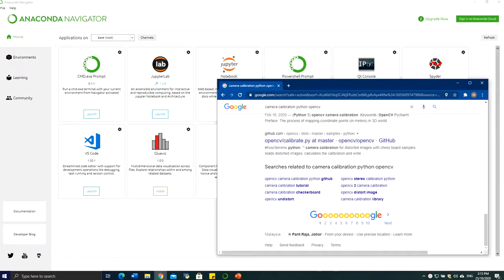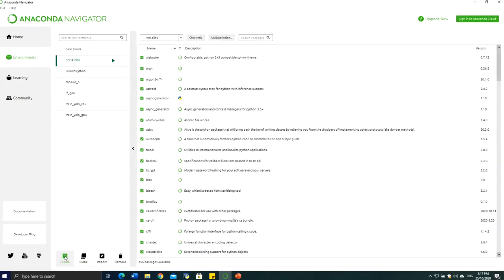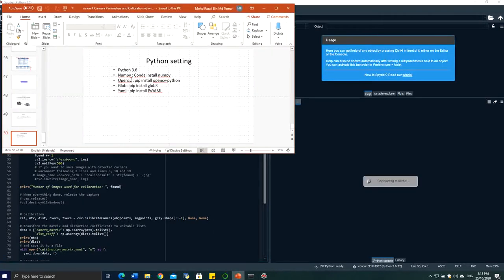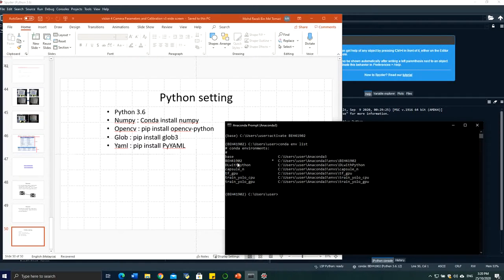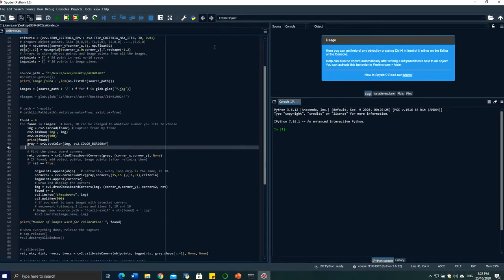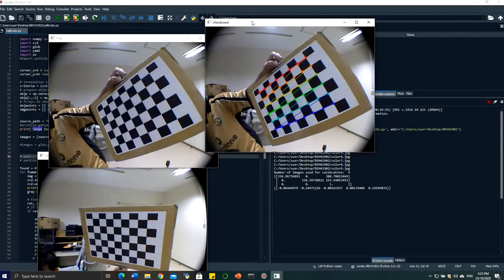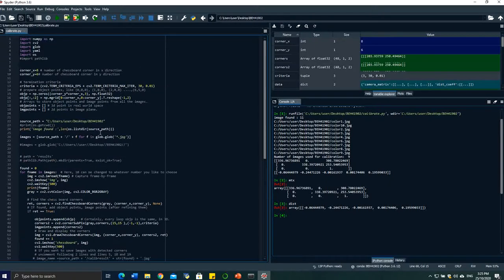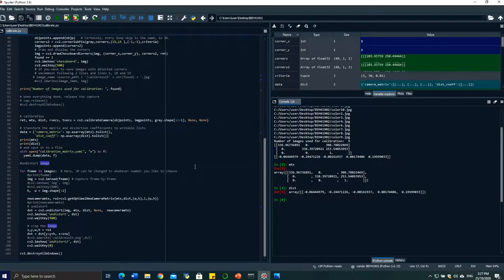Example of Camera Calibration using Python (W3-3)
How to setup Anaconda environment to run camera calibration example using openCV.